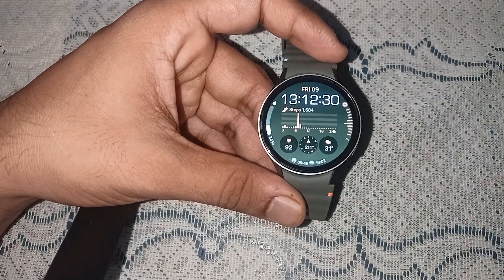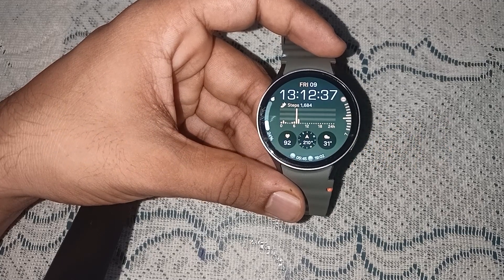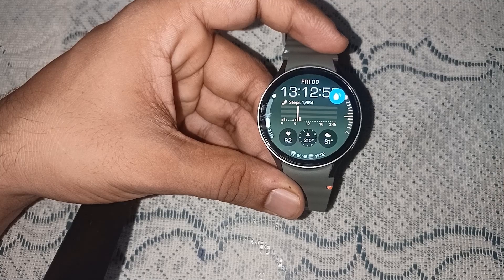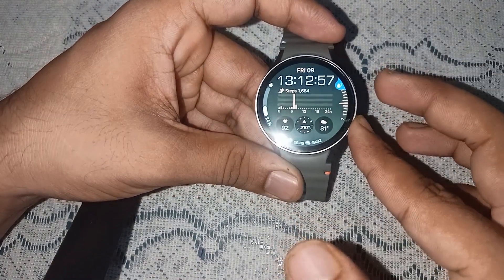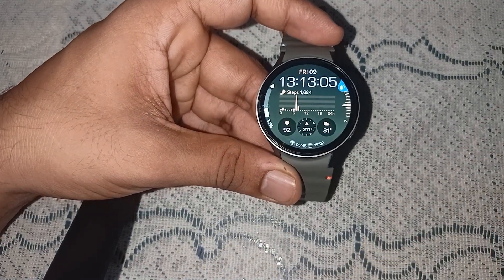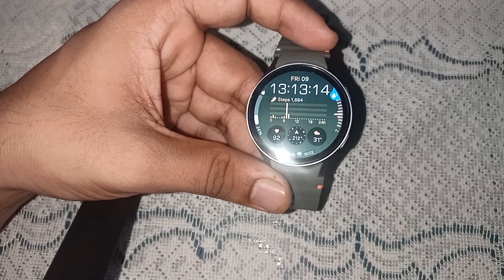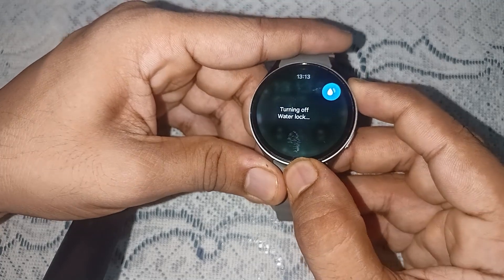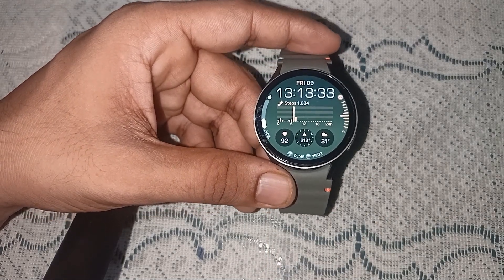How To Lock/ Unlock Samsung Galaxy Watch 7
In this informative video, we will guide you through the process of locking and unlocking your Samsung Galaxy Watch 7. Whether you are looking to secure your device or simply want to learn how to navigate its features, this tutorial provides step-by-step instructions to ensure you can manage your watch effectively. Join us as we explore the essential functions of the Galaxy Watch 7 and enhance your user experience.

00:21 00:15 STEPS: SCROLL AND FIND DROP ICON
00:25 STEPS: TAP ON DROP ICON
00:48 STEPS: FOR UNLOCK PRESS HOME BUTTON